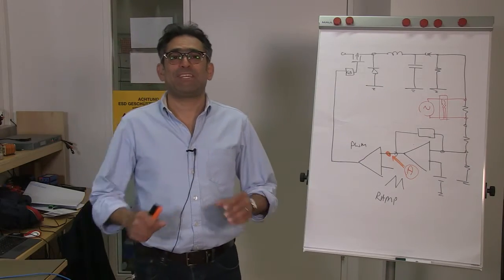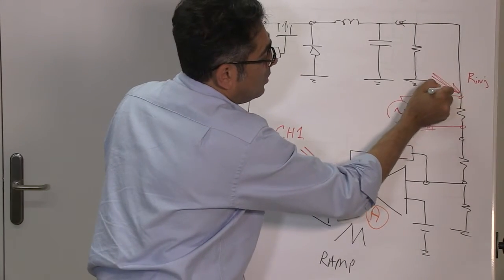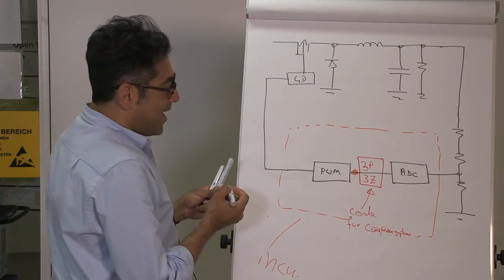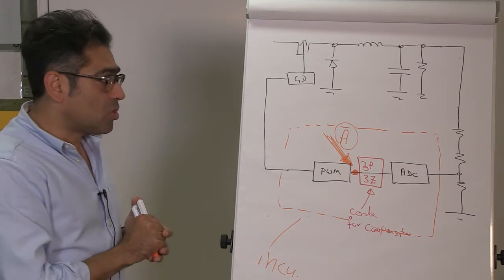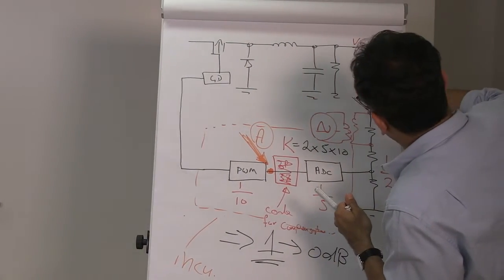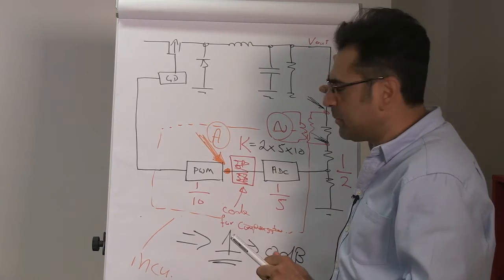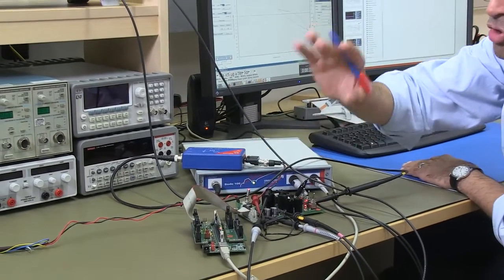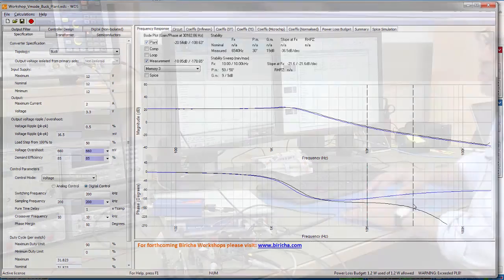Measuring the Plant Transfer Function of a Digitally Controlled Converter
Measuring the plant of a digitally controlled converter is not as straightforward as in the analog case. The solution however is quite simple. Set the compensator to a constant value and measure the loop. Dr. Ali Shirsavar explains the details and how to connect the Bode 100 to perform the measurement.
to learn more about digital control of power converters.